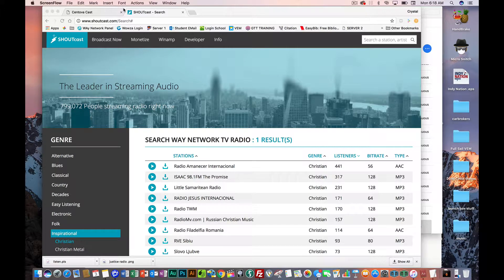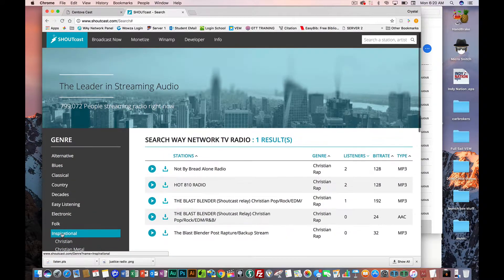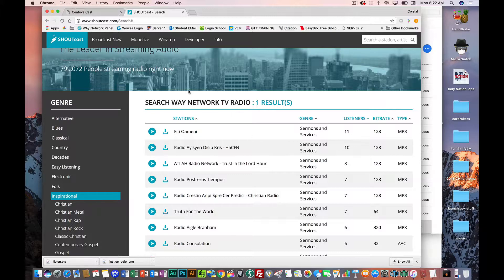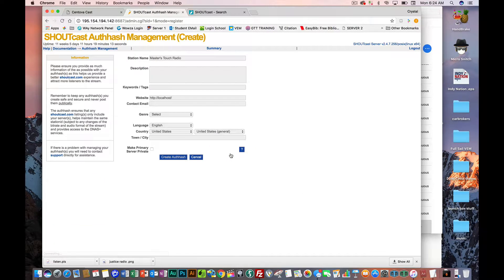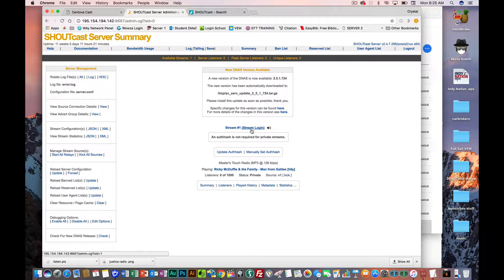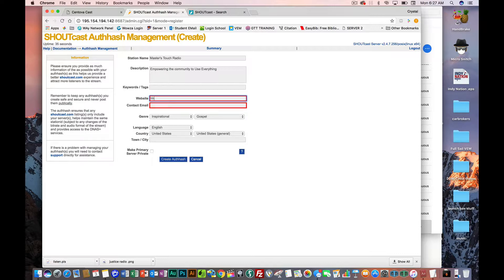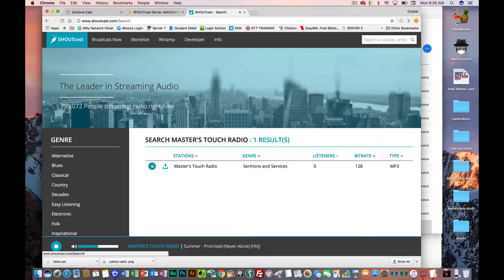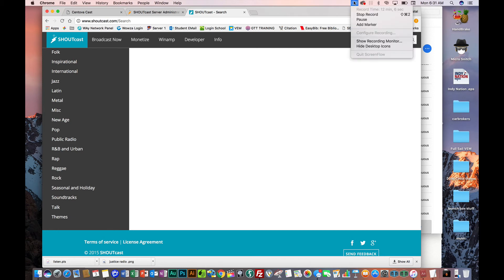Shoutcast Directory with Centova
Server 1 and two how to list your directory with  Shoutcast.